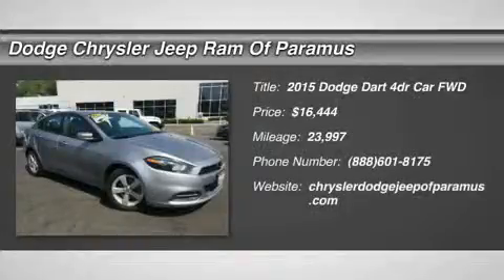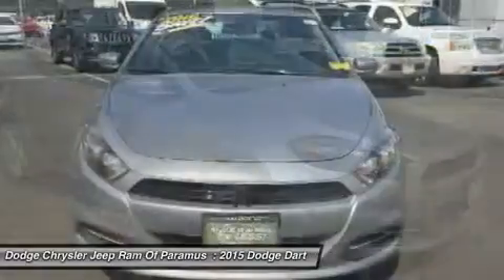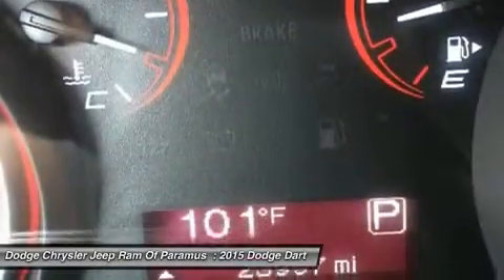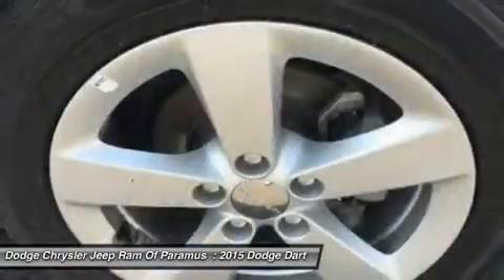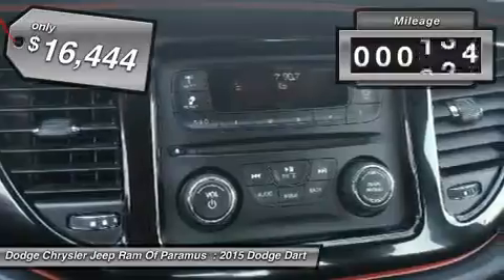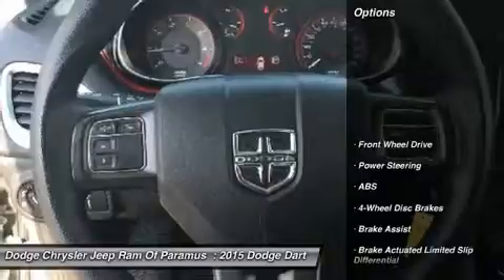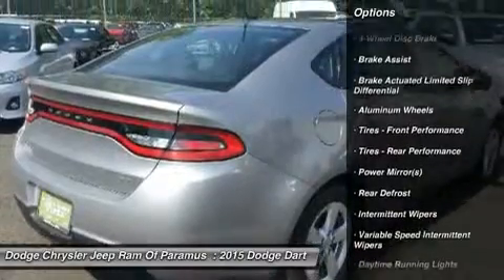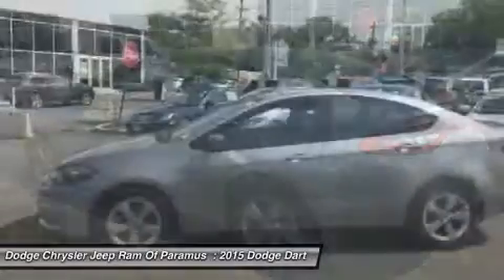2015 Dodge Dart A9179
2015 DODGE DART Paramus, NJ
Stock# A9179